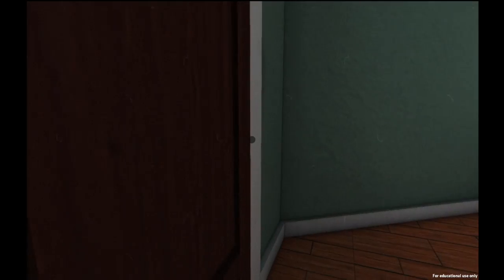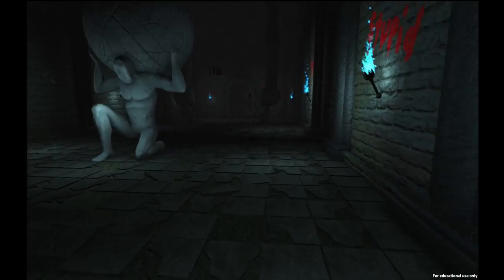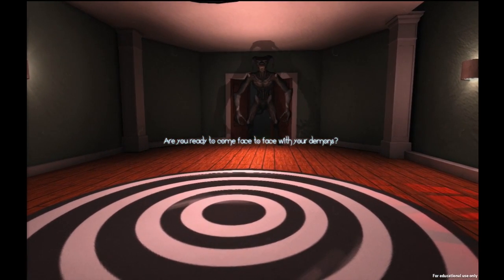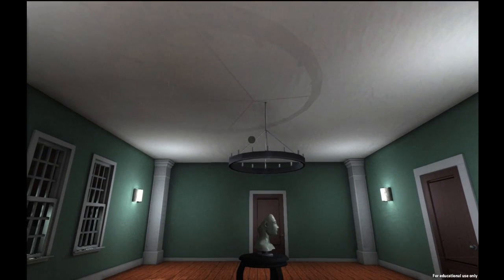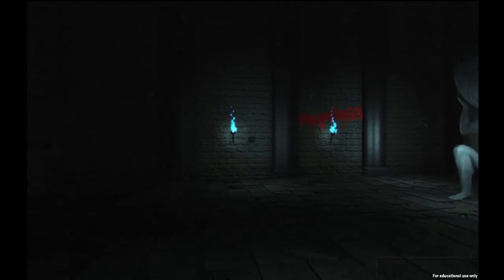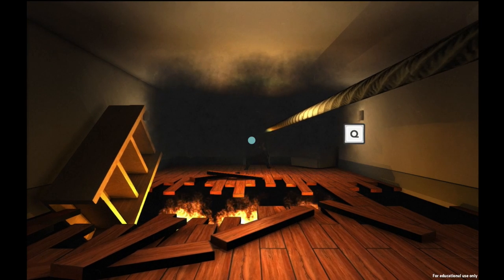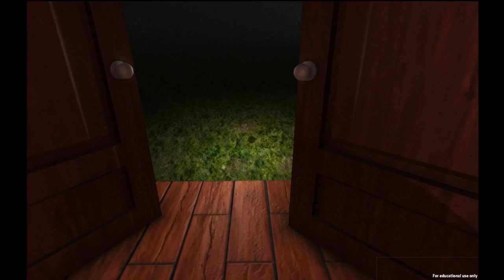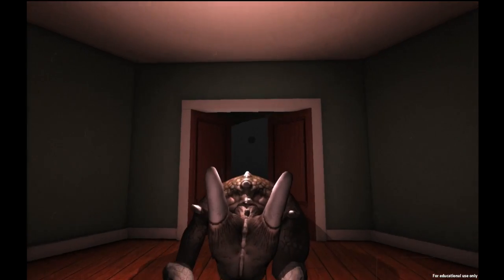IndieSider #1: Gone by Logan Harrington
Gone is a mental illness simulator that demonstrates what it's like to live with depression, anxiety, and post-traumatic stress disorder (PTSD).

Logan Harrington is a recent WPI graduate who developed Gone as her senior thesis.

IndieSider combines Let's Plays with developer interviews for an inside look at the latest indie games. New episodes air every other Wednesday and can be found